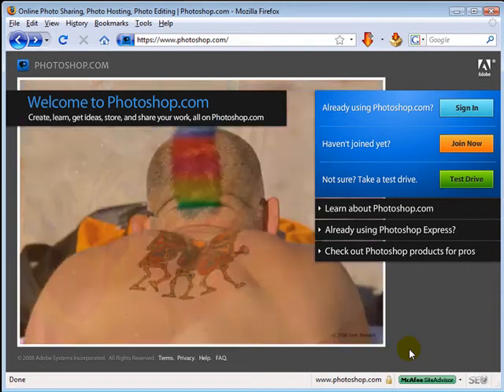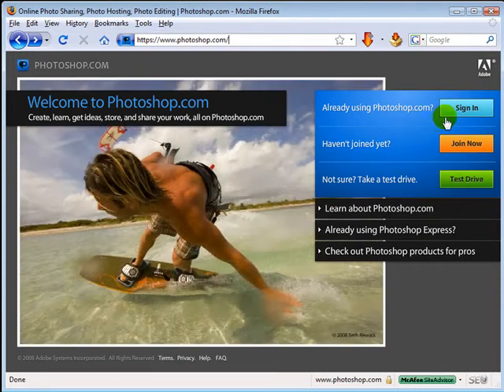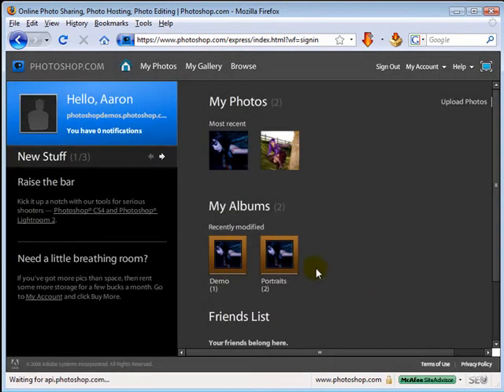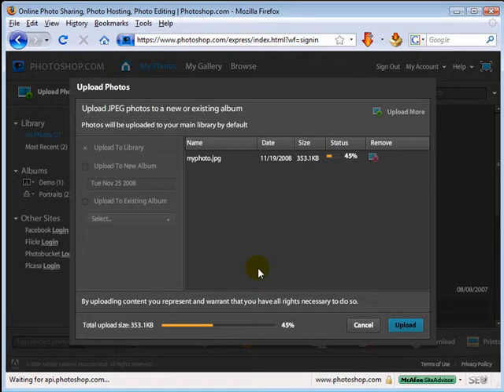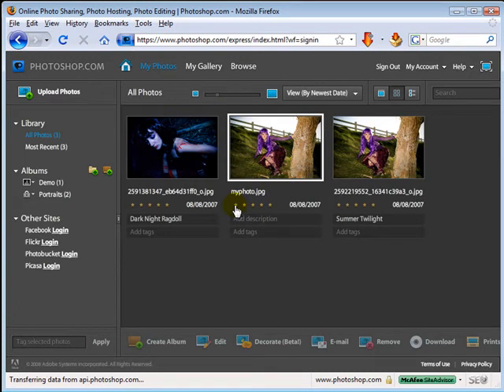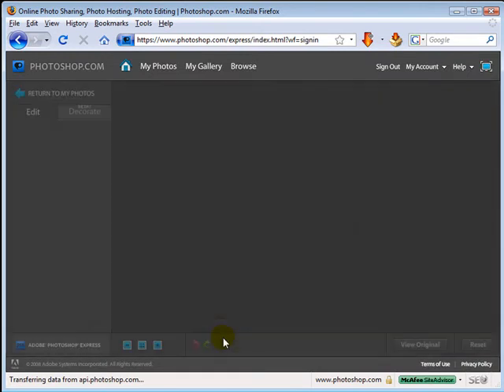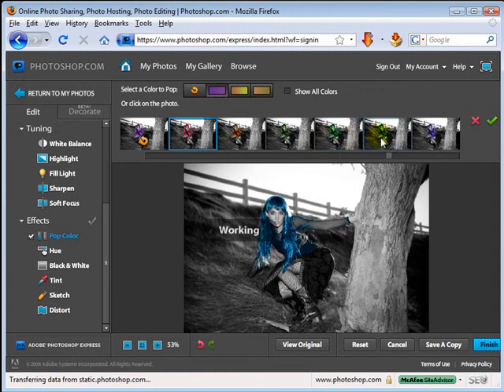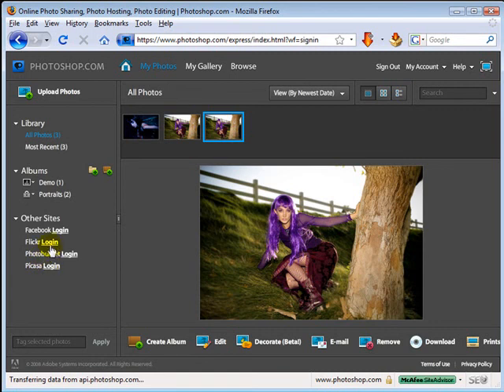Review of Photoshop.com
What is Photoshop.com. Learn how to use photoshop online without spending a dime